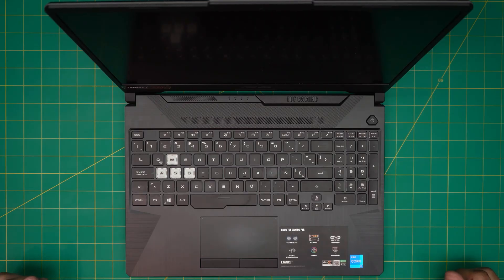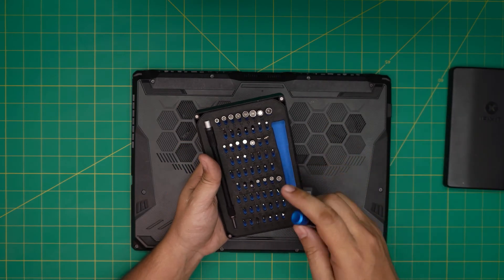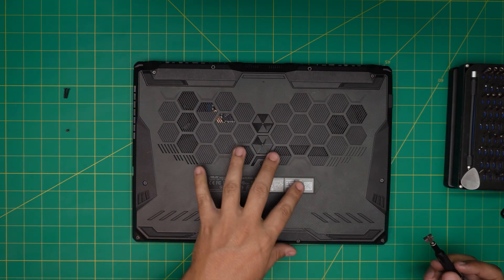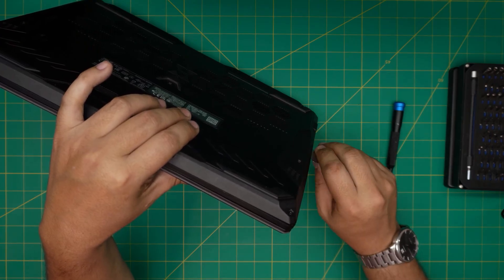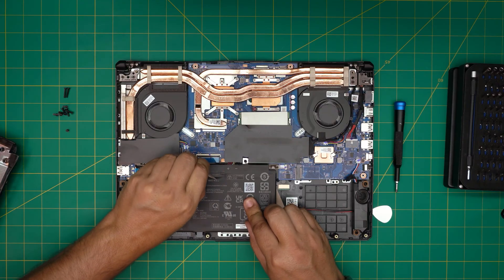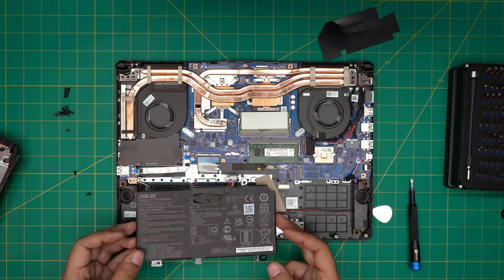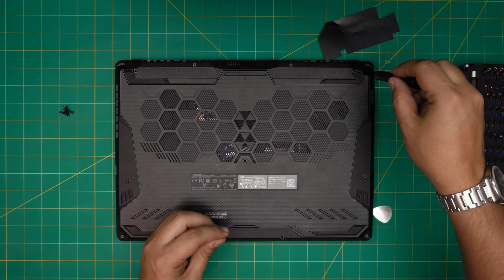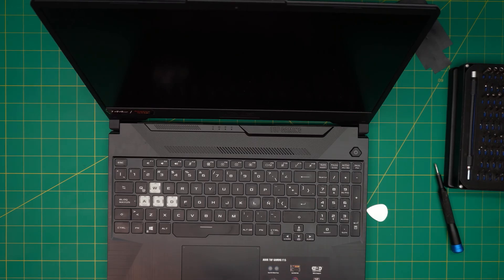How to Replace Battery on Asus Tuf Gaming F15 FX506H Laptop - Step-by-Step🔋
In this video i will show you how to Replace the battery for Asus Tuf Gaming F15  Fx506h💻 laptop STEP By STEP.
🔵 Battery (b31n1726)
👉 Tools used:

› Bitcoin: 1Gc6ekScTjvcnSHoFGvu7nbBo3cyYzfsAL
› Ether (ETH): 0x9dd9F855DAE0586980Ef7786E53e4E275BdC6985
› Litecoin (LTC): LTFQ14vaan4Fc3QqW3cn4NnWV7cvgrXWhk
› Bitcoin cash (BCH): qp4mecuy2q2rqvctdpuv5m0m05y6r8g64c3a48gf78
› TrueUSD (TUSD): 0x9dd9F855DAE0586980Ef7786E53e4E275BdC6985
› XRP (ripple) : rNBVHSfb3iZXYaWm491zVBzYfaxnNnAoCs
› Doge coin: DGspV9CkUqYJUb4ygNVz4aekmgmq5i12Pe